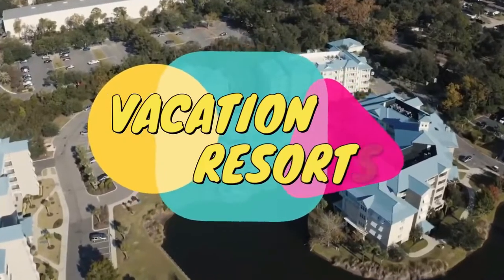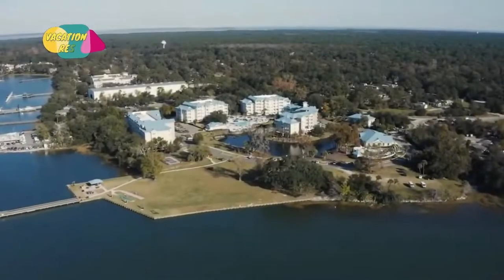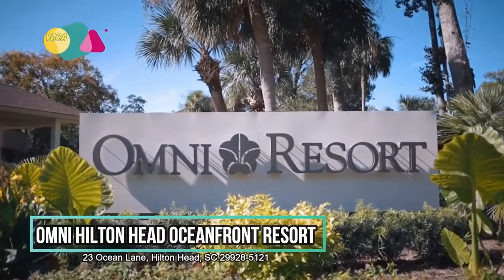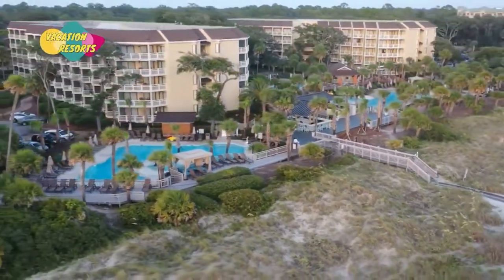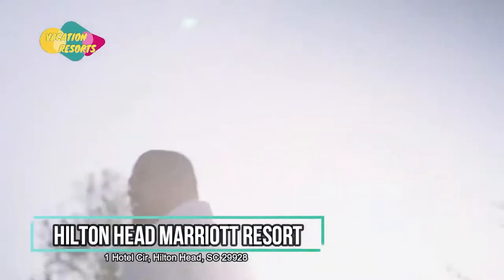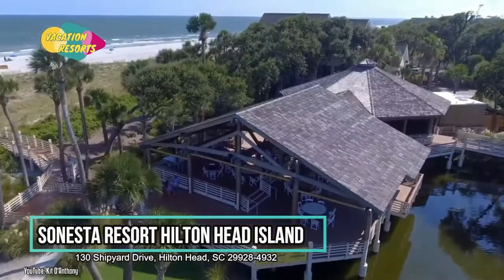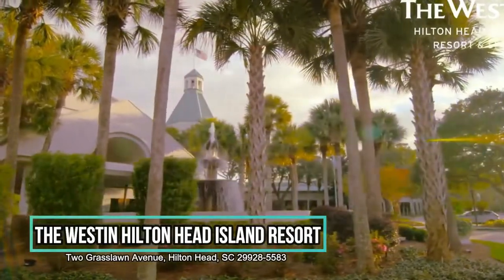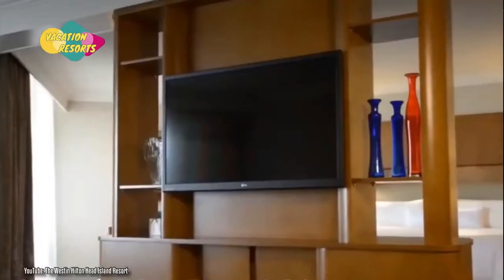TOP 5 BEST Luxury Beach Resorts in Hilton Head Island, South Carolina, United States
In this video we'll show you some best hotels and resorts that offer an all inclusive stay. From luxury hotels to 5 star hotels and all inclusive resorts to family friendly resorts, these are truly the best places to stay and  perfect for a family vacation or romantic getaway.

In Hilton Head Island, resorts are frequently designed as destination experiences for families with children or couples on romantic trips. Multiple restaurants, swimming pools, direct beach access, and facilities ranging from golf courses to tennis courts and spas are all available. Find the best place to stay on your next vacation with our list of the top beach resorts in Hilton Head.

Best Beach resorts in Hilton head Island South Carolina (SC), United States are here to pamper your every need. Browse  all beach hotels offering only the best activities and amenities.